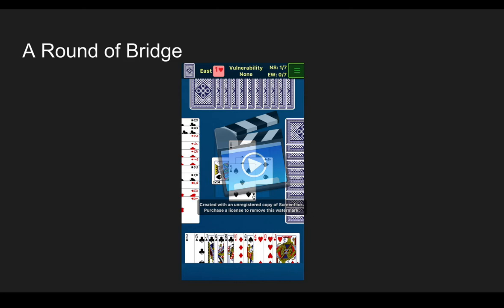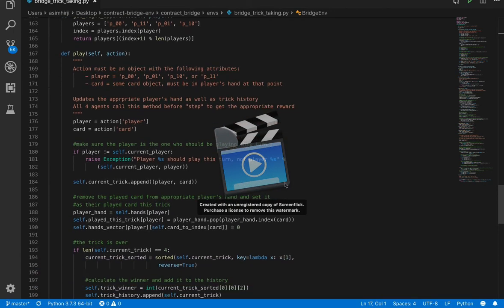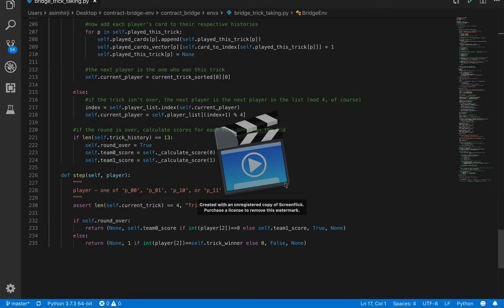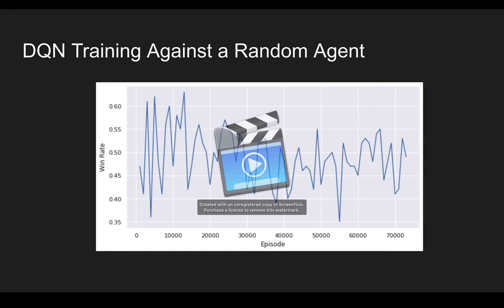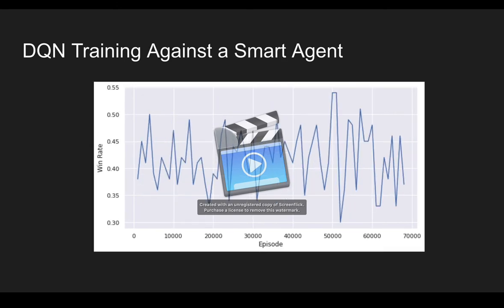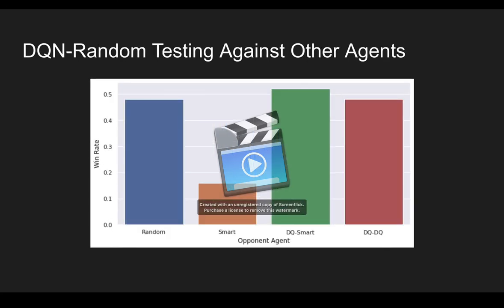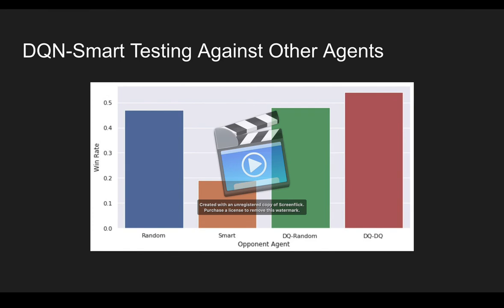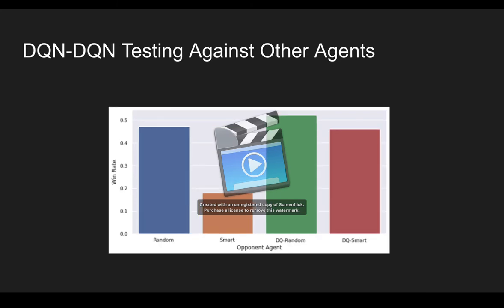`CS 394R Final Project Video Bridge DQN Asim Hirji XXX ah48937, Ashwin Devaraj XXX ad42662'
Final Course RL Project